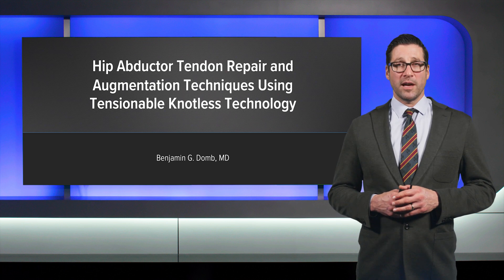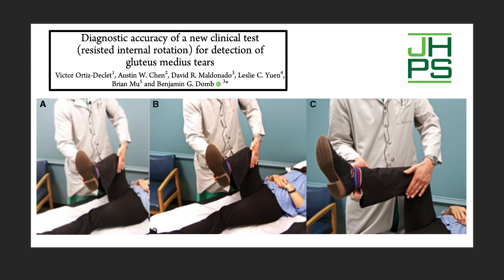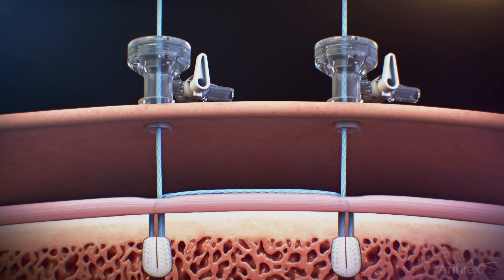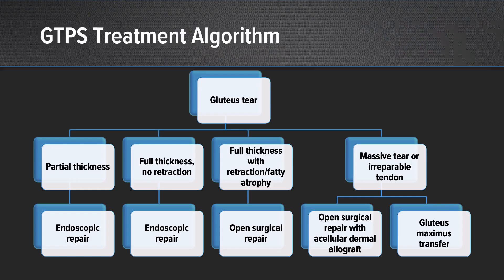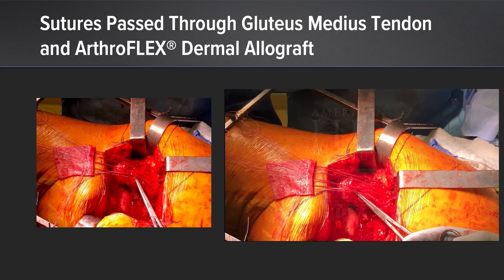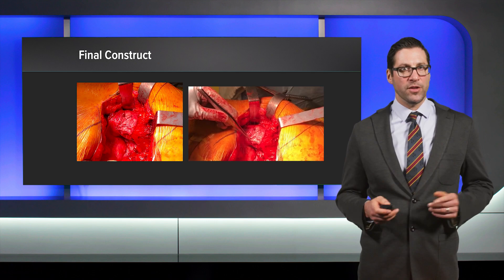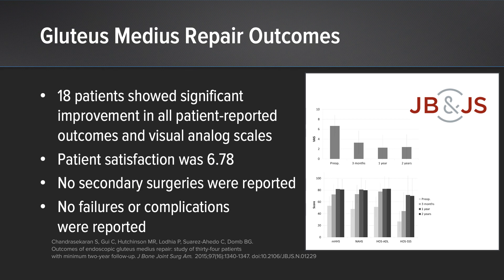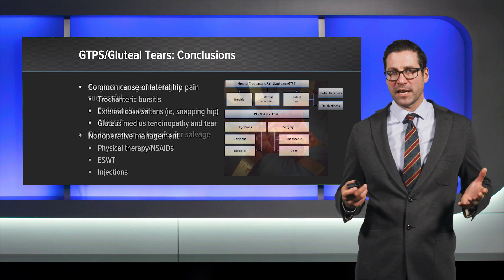Hip Abductor Tendon Repair and Augmentation Techniques Using Tensionable Knotless Technology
Benjamin G. Domb, MD, presents the case of a gluteus medius tendon repair and augmentation and outlines his approach and rationale for treating this pathology.